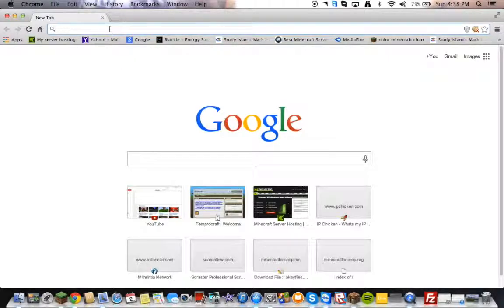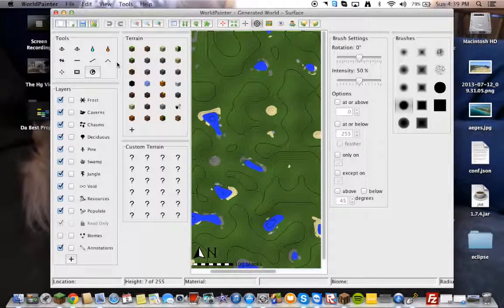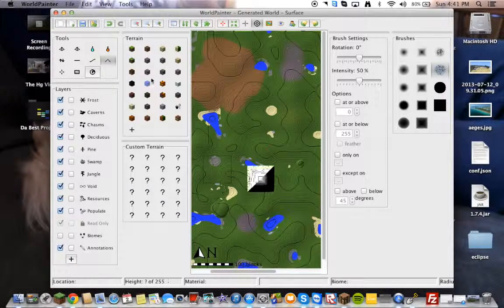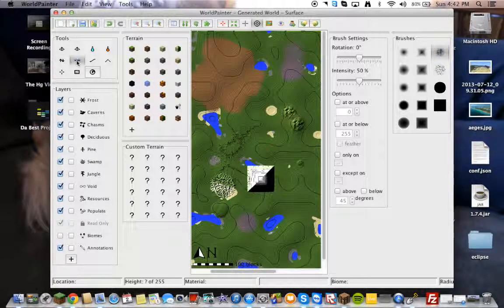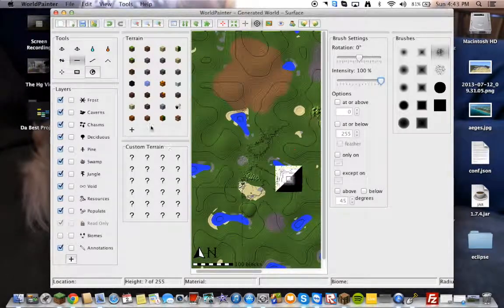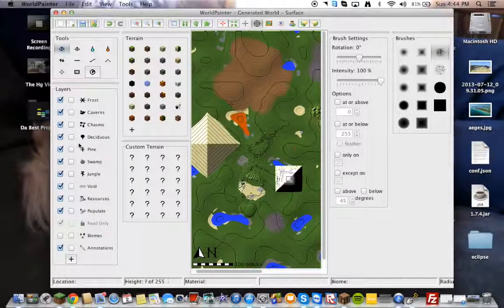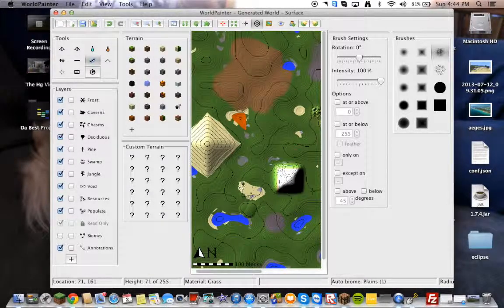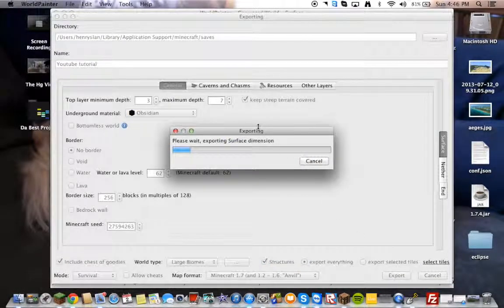Make Epic Minecraft Landscapes With WorldPainter!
This video is about World Painter Tool.
Finnian and Henry show you about this epic thing that helps you make cool landscapes and mine craft builds.
Once you have downloaded the correct version for your operating system, you can make AWESOME STUFF!

Make Sure to join these too servers!!!

- evolvepvp.mcpro.co          One oft he best kit pvp servers out there with tons of amazing kits.